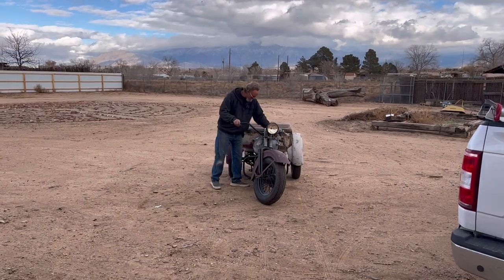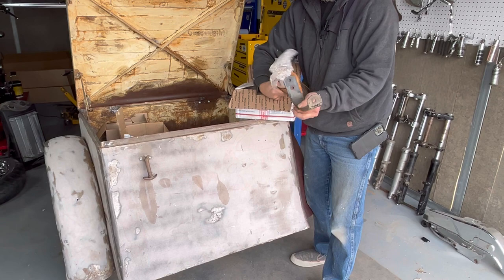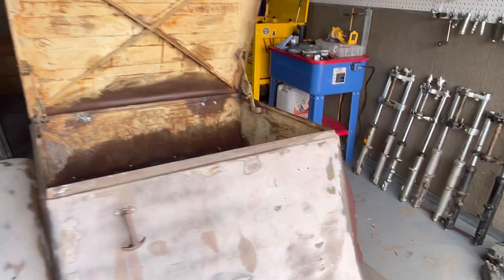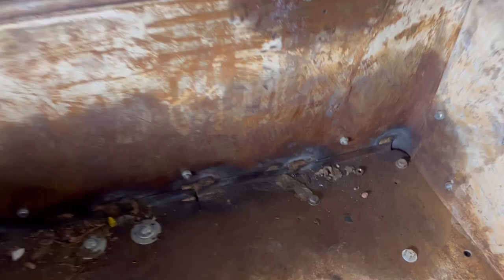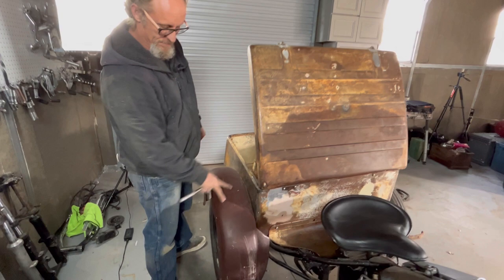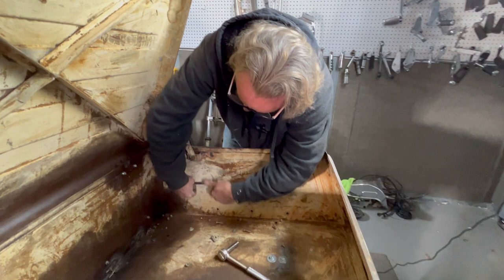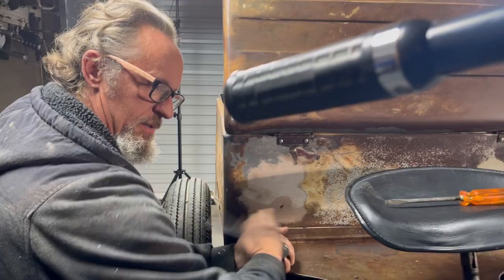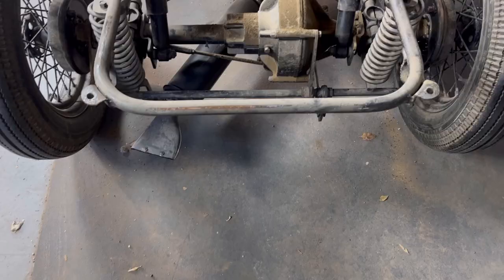Removing Flathead Tricycle Rear Fenders & Massive Box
In this video, watch me remove not one but TWO rear fenders and the big utility box off the 1949 Harley Davidson Servi-Car. Also I'll be revealing the initial color scheme planned for this classic motorcycle in the video so keep watching!

This is all new to me as I've never worked on a Servi-Car before. Love learning all about it, quite a few nuts and bolts were holding the 2 rear fenders & the box so had to remove them all. Lots of work planned for the restoration of this new acquisition, so follow along on this journey!

There are not many of these WW2 wonders still around, have you worked on one before?  Let me know what you think by commenting below!

TIMESTAMPS 🔧
00:00 - Introduction
00:20 - One Kick!
01:04 - I don't know what I need
02:03 - Pallet of Servi-Car parts coming
03:12 - All nuts & bolts
03:30 - They don't build 'em like they used to
04:21 - First Servi-Car fender off
05:29 - It's gonna be Purrty
06:54 - Doin' the contortionist
07:20 - Fender #2 off
08:02 - Yeehaw!
08:34 - My foot under the box
08:53 - Clunk-Cuh-Clunk-Clunk-Clunk
09:04 - Talk about suspensions
09:16 - The end